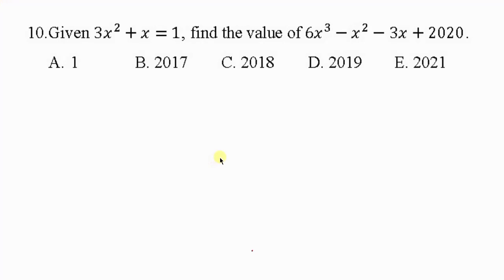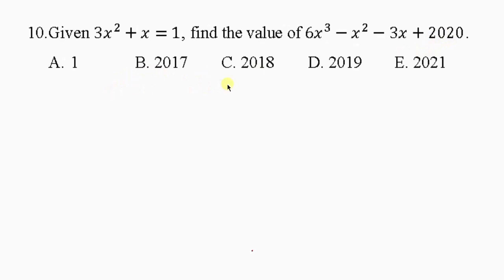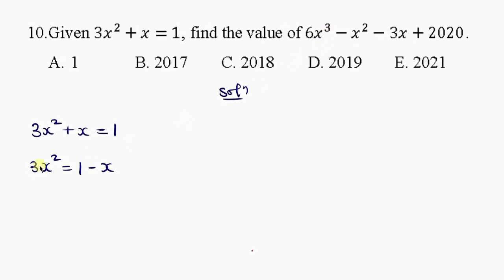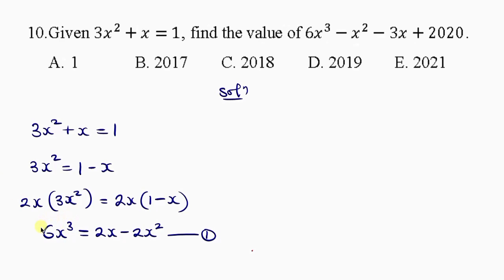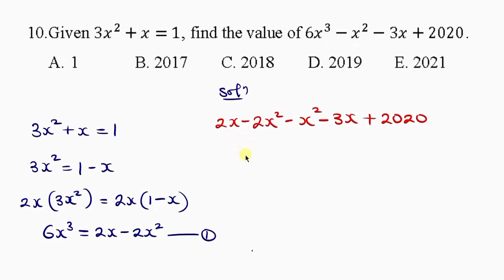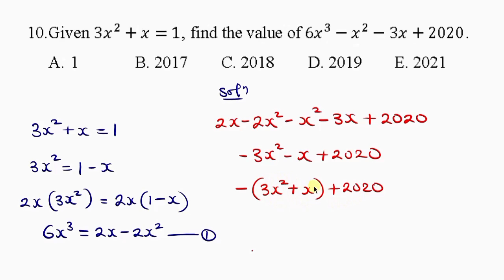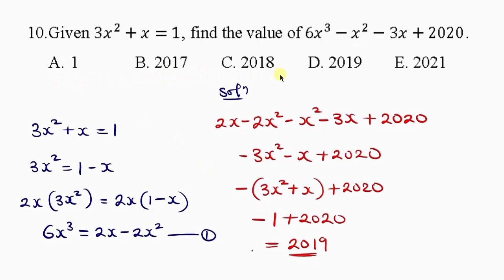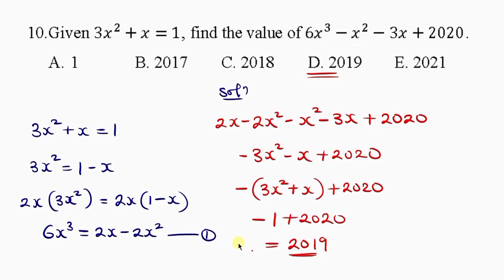Given 3x^2 + x = 1, find the value of 6x^3 - x^2 - 3x + 2020 | You should be able to solve this.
Given 3x^2 + x = 1, find the value of 6x^3 - x^2 - 3x + 2020.

Here, I show simple steps that you can take to solve this in no time. Apply this try to any question like this and see how it works.